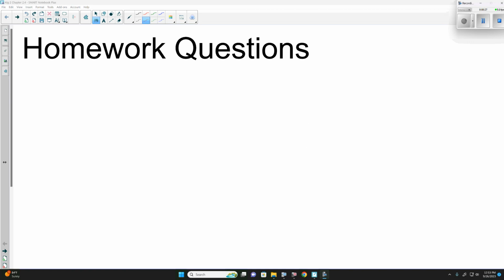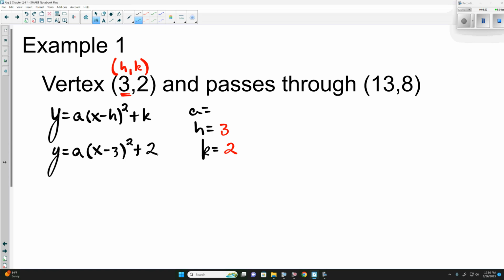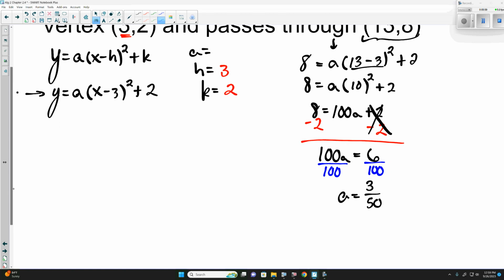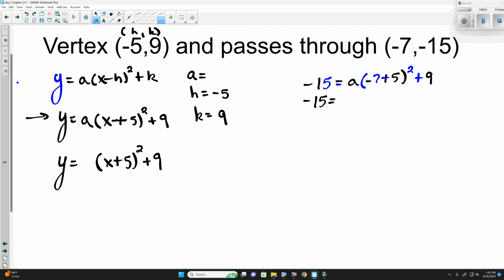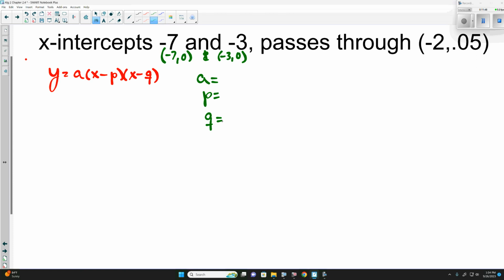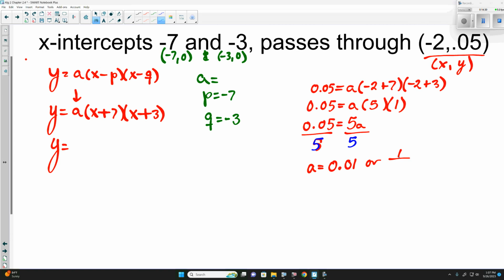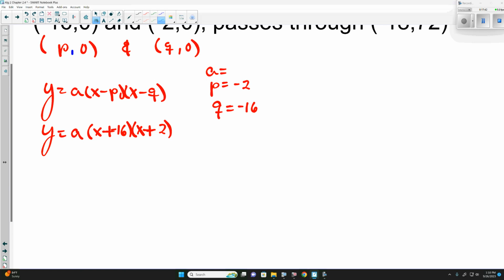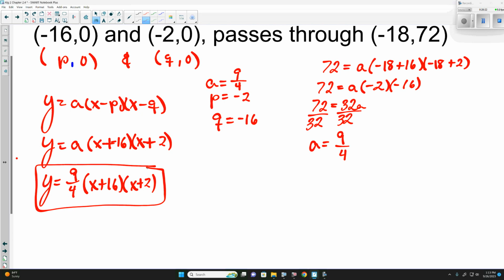Algebra 2 Chapter 2.4